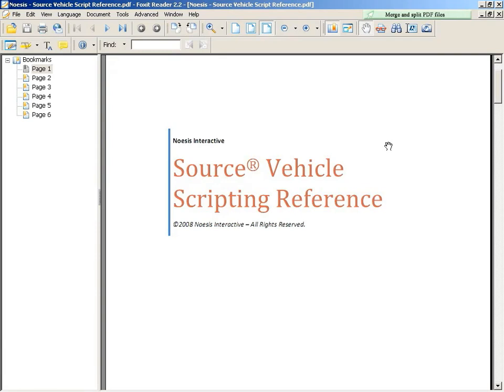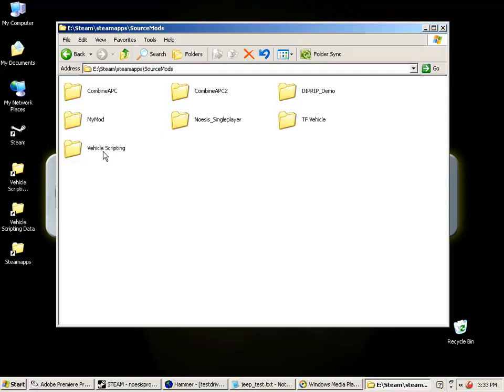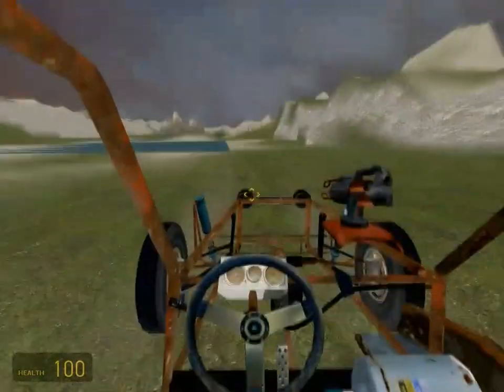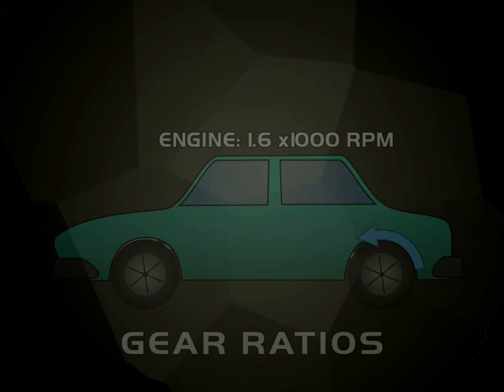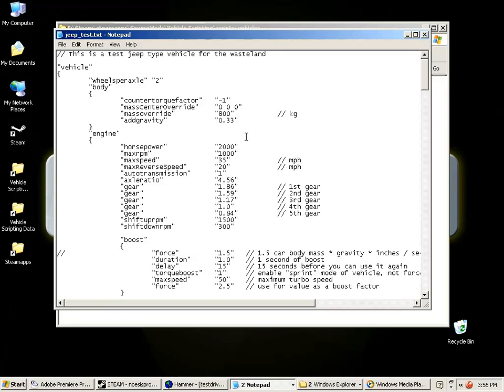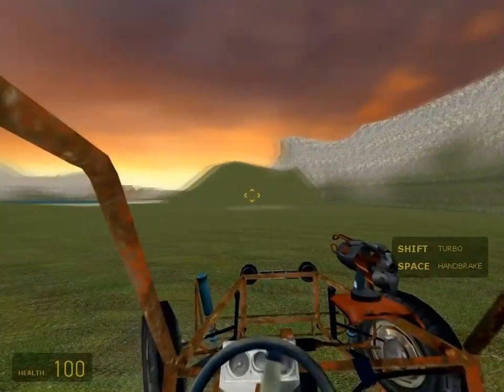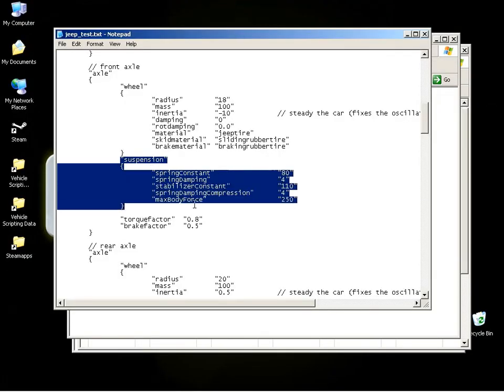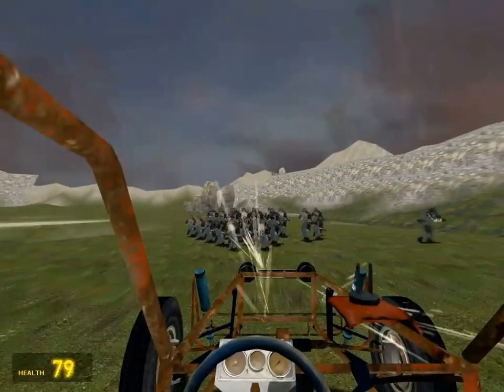Source Vehicle Scripting - Noesis Interactive Tutorial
In a step-by-step process, examine the purpose and various uses for every scriptable property of the vehicle systems. Vehicle scripts present a particular problem due to the complex, hidden interactions between variables. With Source Vehicle Scripting, you'll learn not only what those interactions are, but you'll also go through examples of how to fine tune them to get the results you are looking for. From a car that falls up to a drag racing sports car, you'll run the gamut of possible changes and learn from experience the limits of scripting.

0:00 - Getting Started
2:35 - Your First Scripting Mod
6:05 - Practical Vehicle Physics
11:05 - Applying The Theory
12:49 - Boosters
15:47 - Axle Values